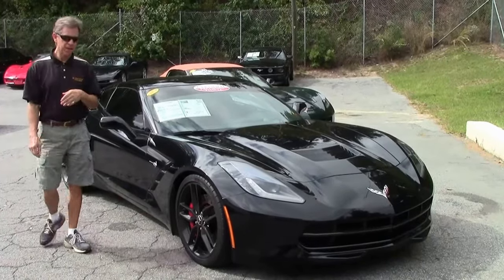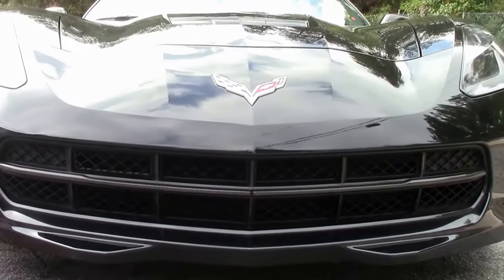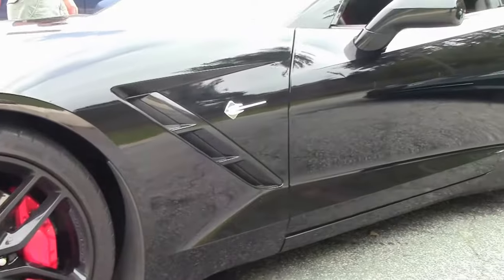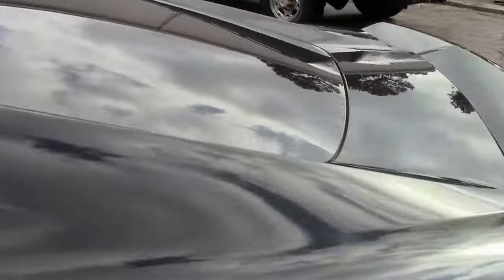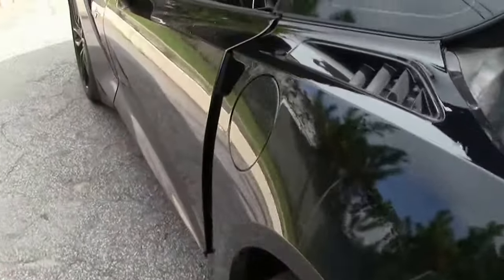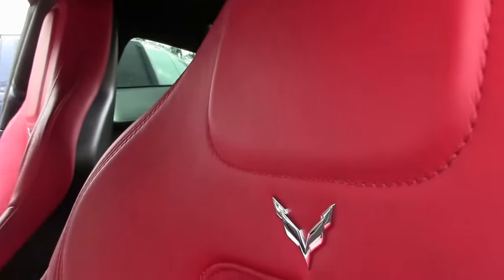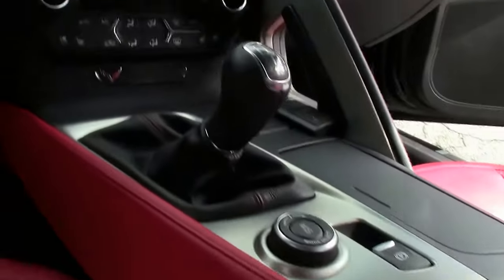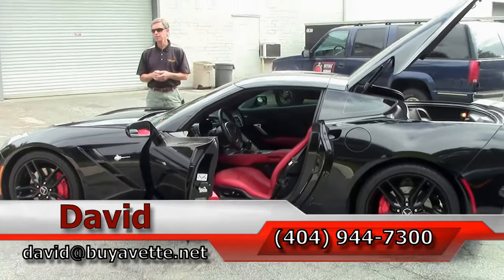2014 Corvette Stingray Z51 2LT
2014 Corvette Stingray Z51 2LT For Sale

Black exterior, Adrenaline Red interior. 460hp LT1 engine, 7 speed manual transmission, posi rear-end. Factory features include the $4,210 2LT Preferred Equipment Group (Heads Up Display, Bose 10 speaker AM/FM/XM/MP3 stereo with steering wheel controls and MyLink, auto-dimming mirrors, heated and vented seats, dual power seat bolster and lumbar, advanced theft deterrent, universal garage door transmitter, memory package), Z51 Performance package (performance brakes, Black brake calipers, slotted brake rotors, Dry Sump oiling, specific suspension, special front and rear wheels/tires, electronic limited slip differential with cooler, performance gear ratios, aero package), Navigation, carbon fiber interior package, Black wheels, Red brake caliper override, Multi-Mode Exhaust, Bluetooth Package, keyless entry and start, remote start, dual zone electronic climate control, fog lamps, HID headlights, OnStar, tilt-n-tele, side airbags, rear view camera, power windows, power locks, power steering, power brakes, power mirrors, cruise control, ABS, traction control, Active Handling. Coming with a clean Carfax and some nice options, this 2014 Corvette Stingray Z51 is in very nice condition, and shows 11,038 miles. This car's paint is vg, with a great shine. Factory Black wheels are vg-exc with no curb rash, and correct Michelin Pilot Super Sport ZP runflat tires show an average of 6/32nds tread depth remaining. The interior of this 2014 Corvette Stingray Z51 shows vg-exc factory leather seats, steering wheel, and center console, and exc door panels. The only addition to this car appears to be window tint with windshield banner. This car features a corrosion-free subframe, has been has been fully serviced, and all instrument gauges, lights, turn signals, brakes, engine, transmission and rear-end are all in good operating condition. Please do not assume that this is an average condition Corvette, as Buyavette specializes in "hand-picked Corvettes" that are loaded with expensive factory options. All of our Certified Corvettes are way above average condition for the miles. In addition, they are all fully serviced. Consider that sellers rarely spend money getting full service before offering their car for sale. Dealers typically only wash the car before offering it for sale. We however adhere to strict quality control standards when purchasing, as well as inspections and service. All Certified Corvettes are fully serviced and ready to enjoy. 12K Miles.